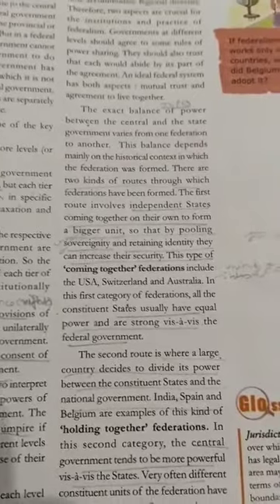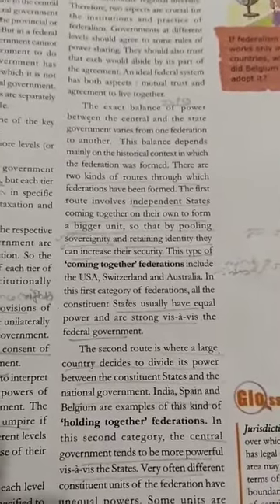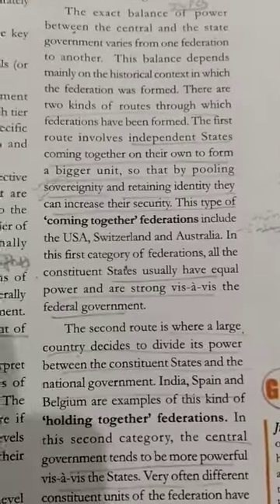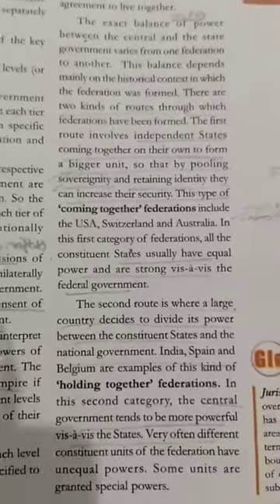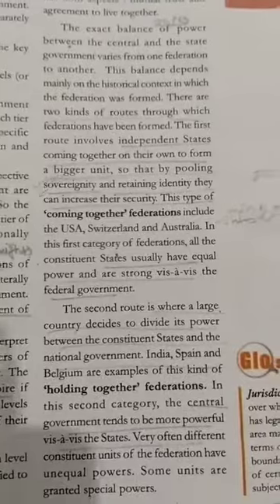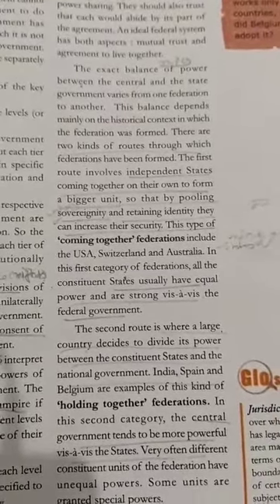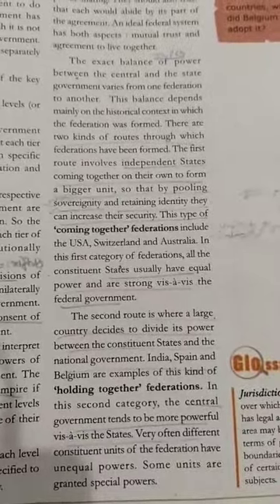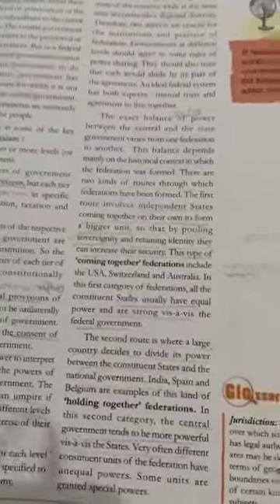Class X civics CHP-1 federalism part2